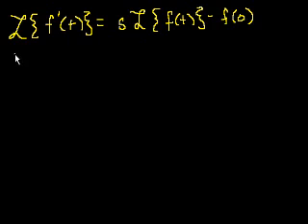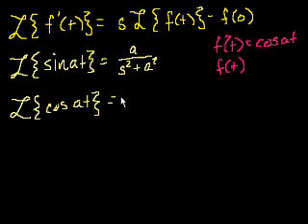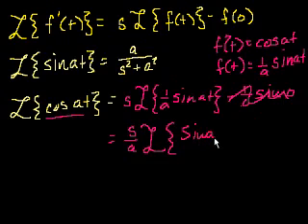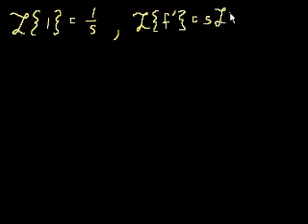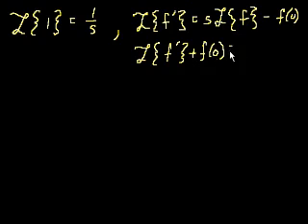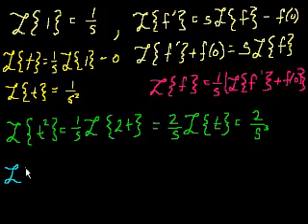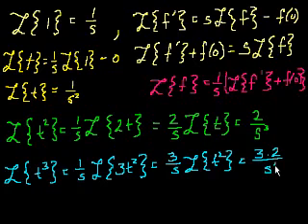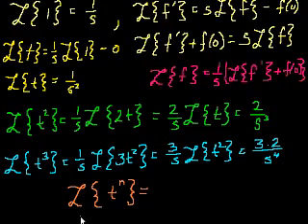Differential Equations Laplace Transform 6